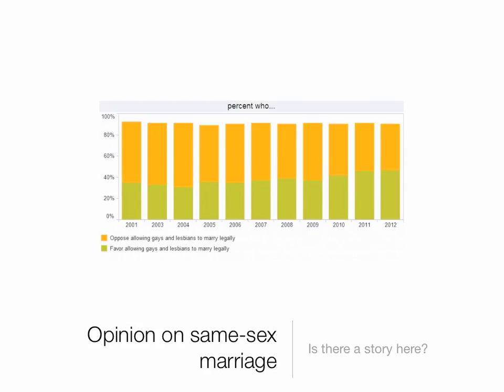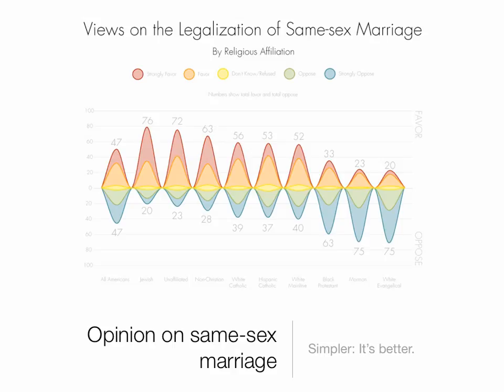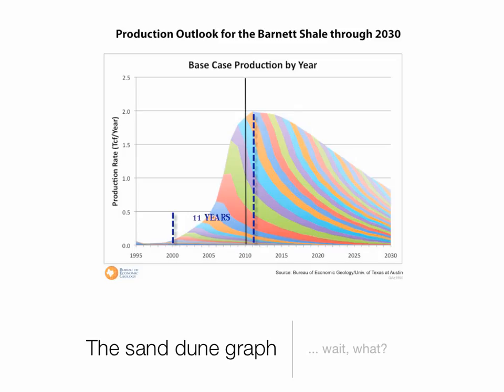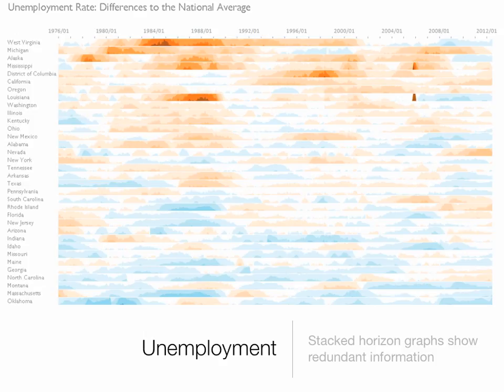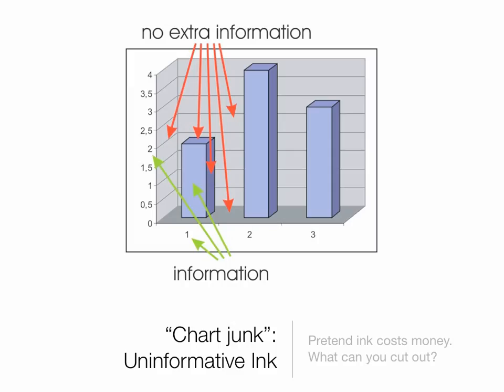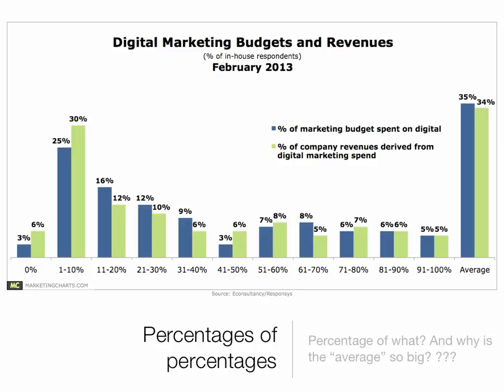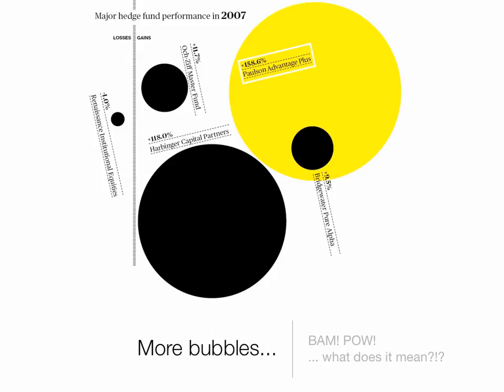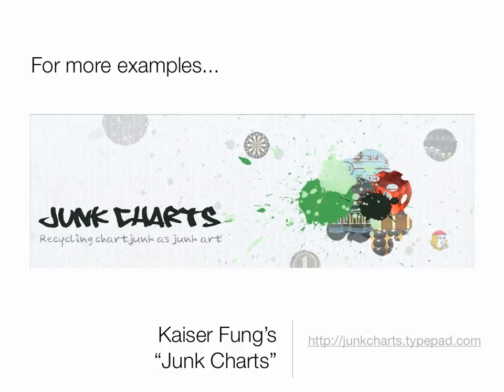Lecture 5b Gallery of Badness, Part II